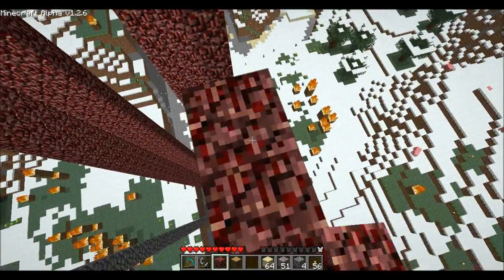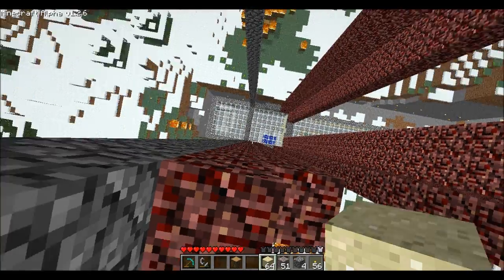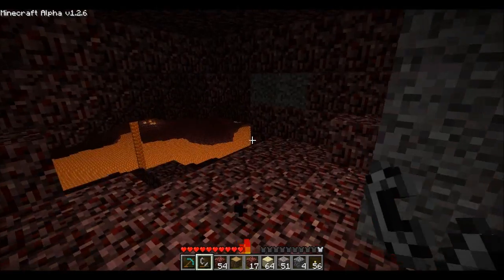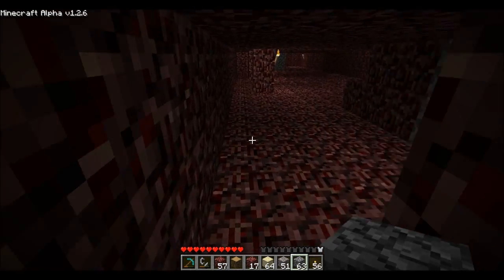Let's Play Minecraft - Episode 159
More Minecraft, and a pleasant Nether visit!